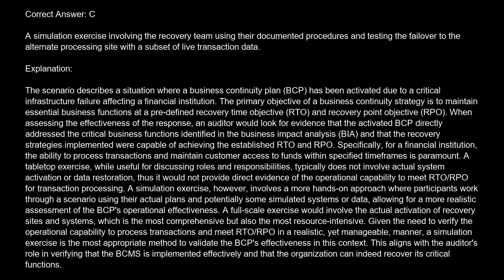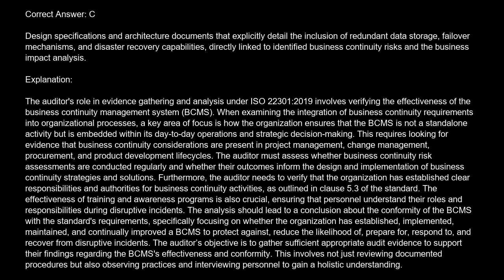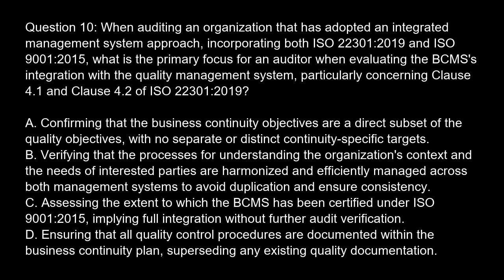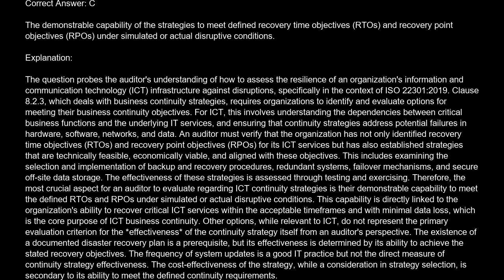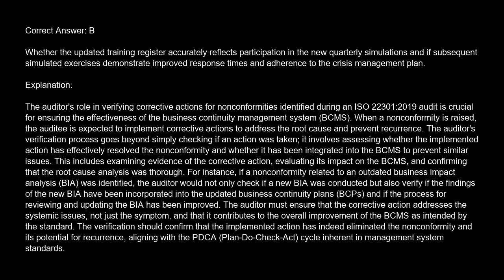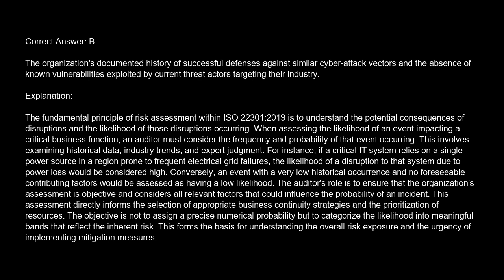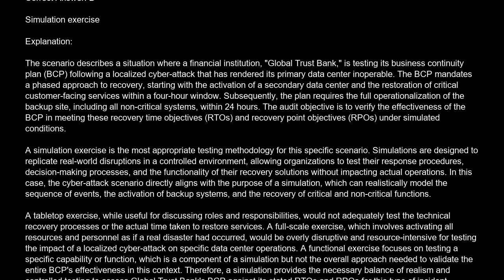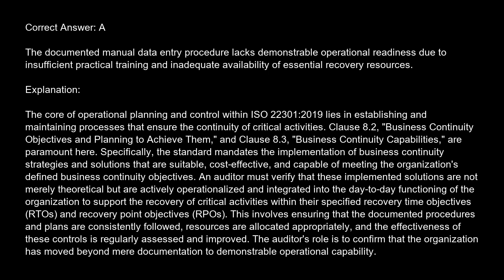ISO 22301 2019 Business Continuity Management System Auditor Free Practice Test video